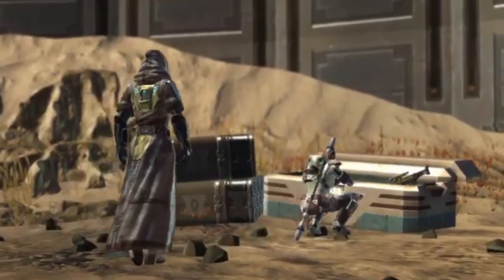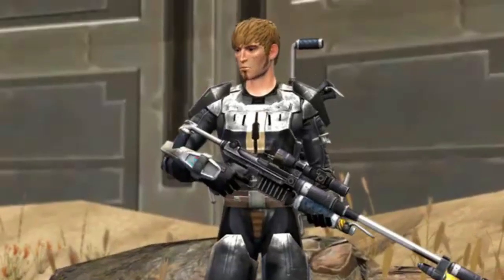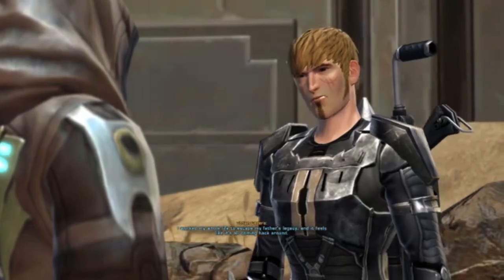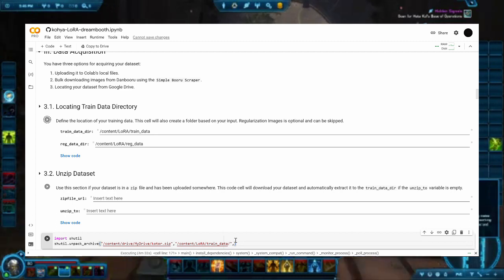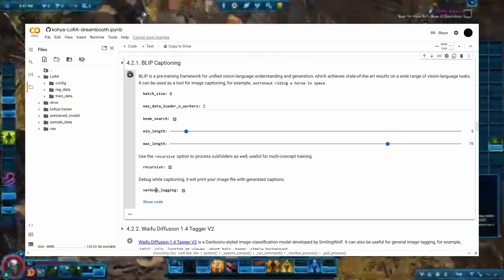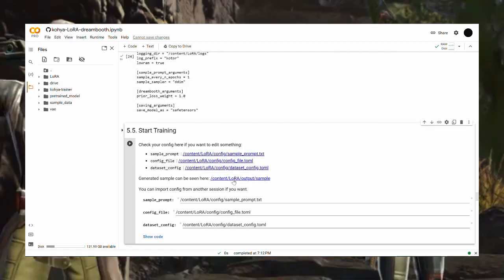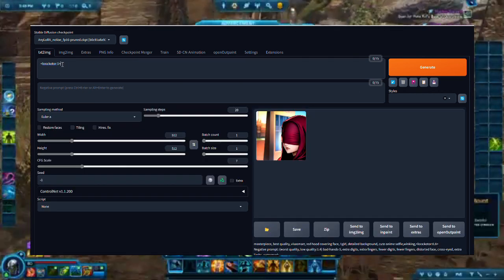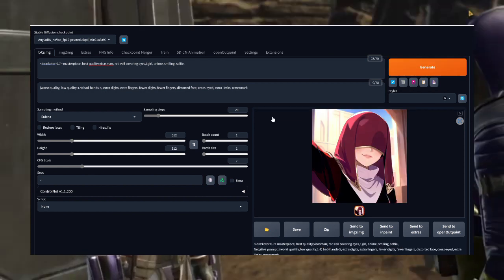Ahsoka Tano teaches you how to train an AI Image Generator! | Stable Diffusion LoRA tutorial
Hope this was informative and have fun!

Elevenlabs was used to replicate the following speech patterns:
Ahsoka Tano (Ashley Eckstein)

Gameplay footage and music from SWTOR

00:00 -  Introduction
01:00 - Preparing image dataset
02:12 - Setting up the Google Colab
03:30 - Dataset Processing
04:42 - Training Configuration
05:55 - Testing the LoRA on SD WebUI